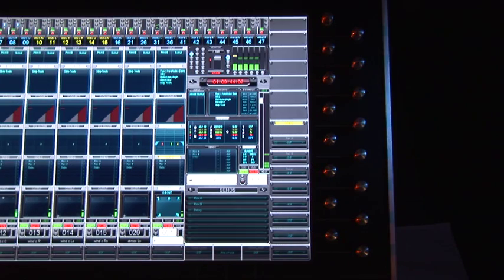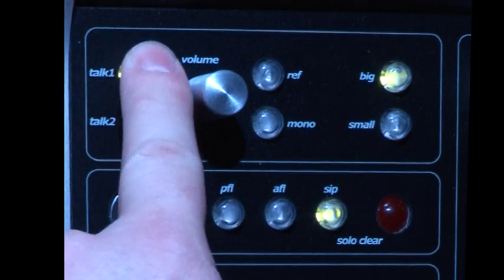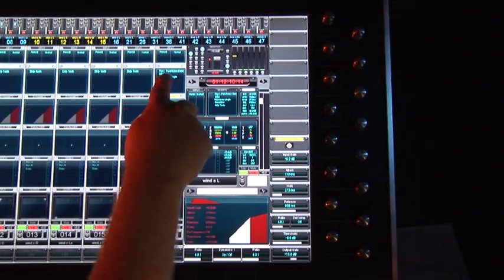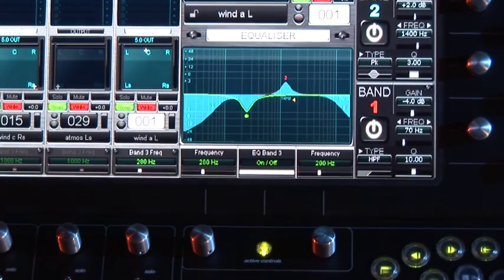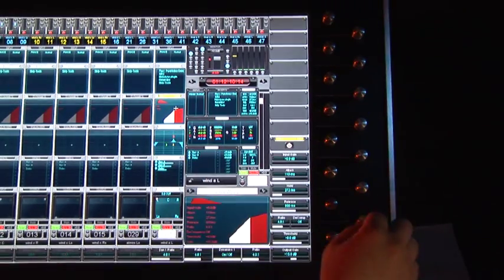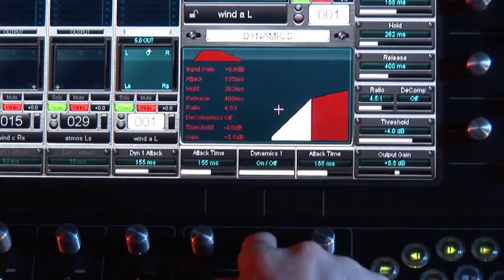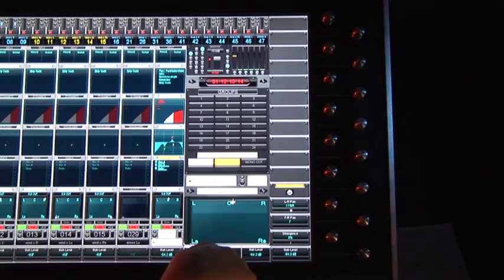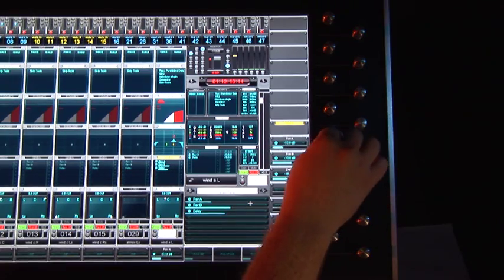TANGO ACTIVE PANEL